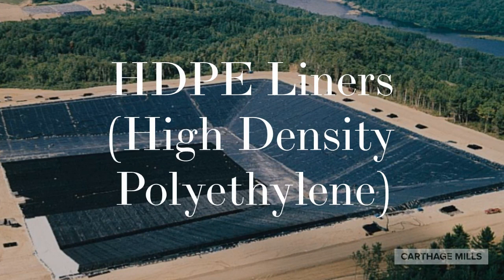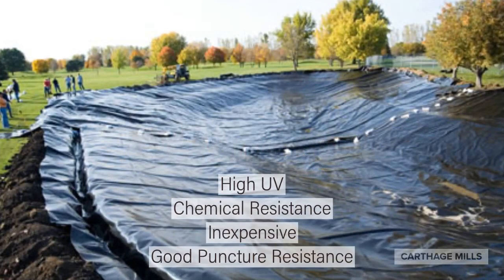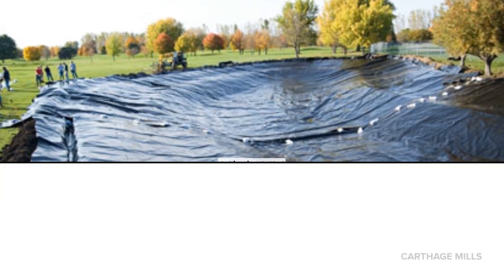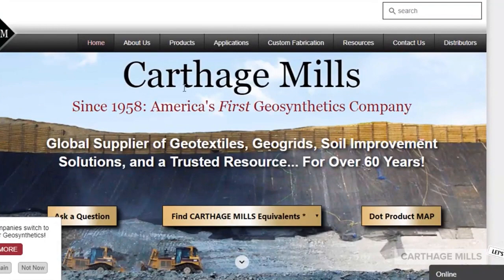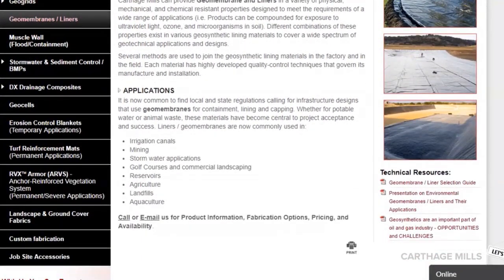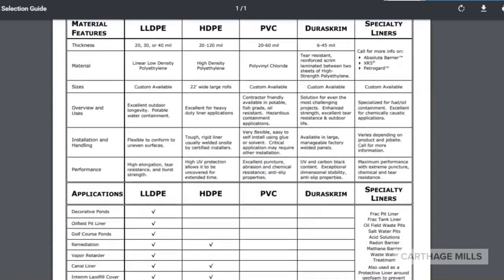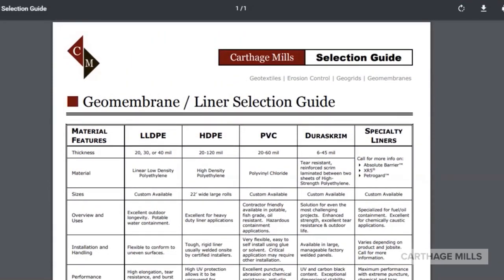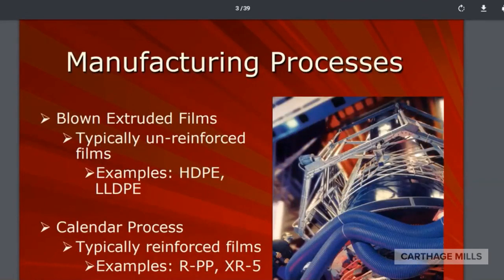Geomembrane/Liner - Types & Applications FINAL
Different type of liners and common applications plus tools for quick reference.